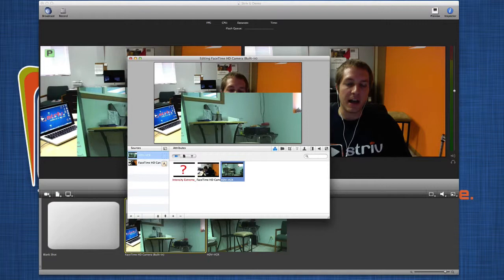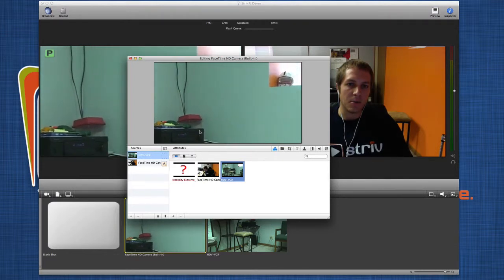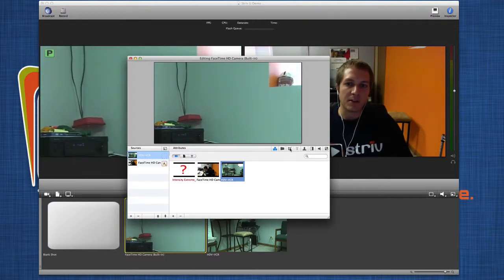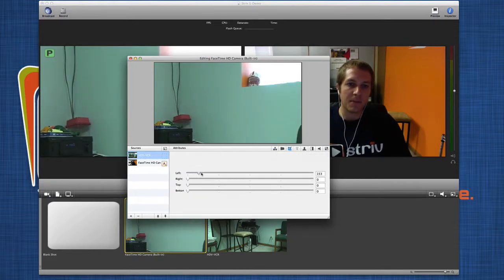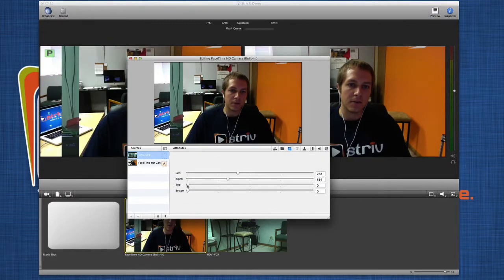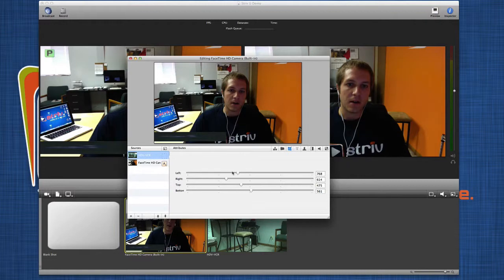Striv U: Adding a 2nd Camera (Scoreboard) in Wirecast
If you have a second camera hooked up like a Logitech C920 Webcam and you want it to be on the scoreboard in your gym this is how you get it added and then cropped to show on your main camera view.